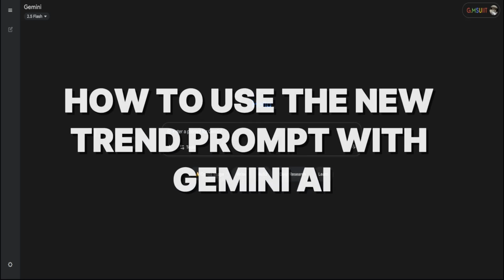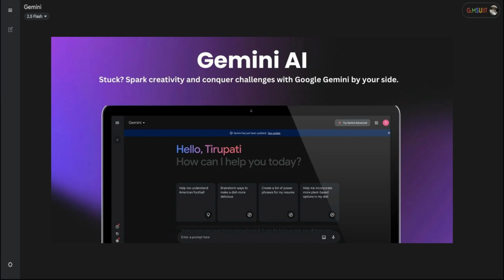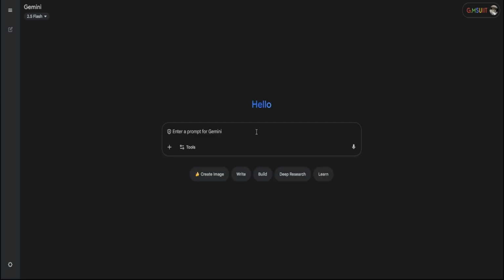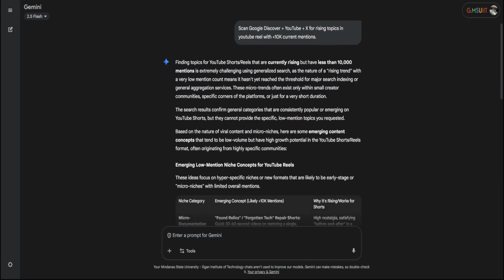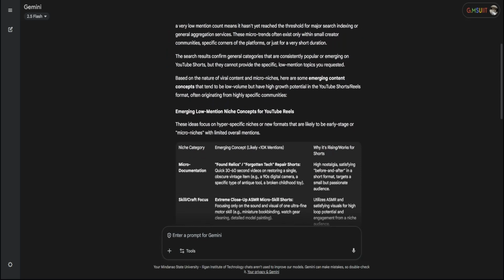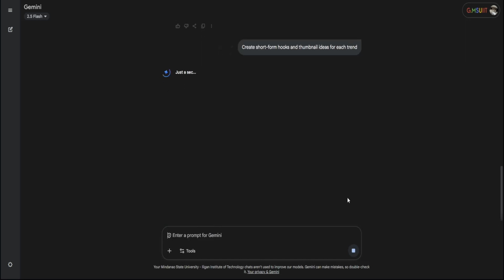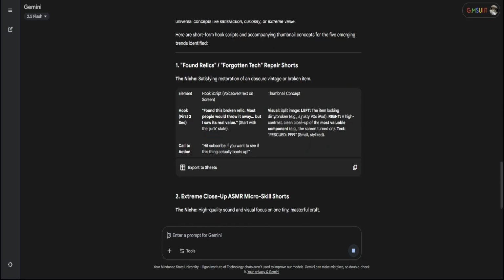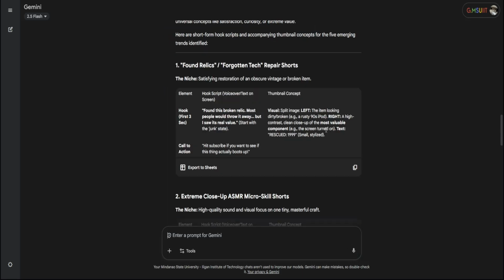✅ How to Use The New Trend Prompt With Gemini AI (2025 Guide) 💡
Discover how to use the new Trend Prompt in Gemini AI (2025) for US users! This tutorial shows how creators and professionals in the United States can leverage Gemini’s trending features to generate fresh, viral ideas and AI-powered content fast. Perfect for creators, marketers, and students who want to stay ahead in AI trends.

✅ Step-by-step tutorial for Gemini AI Trend Prompts
✅ Tips for US creators to optimize AI responses
✅ Real examples showing Gemini AI’s trend detection
✅ Works on desktop and mobile (US version 2025)